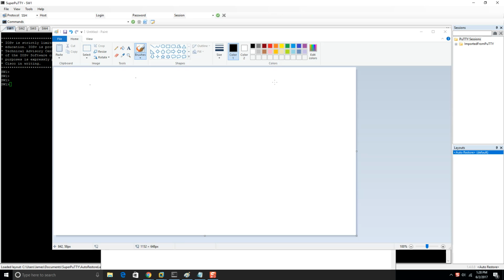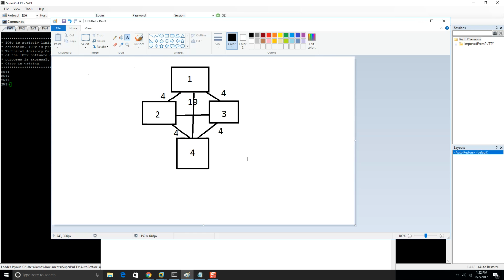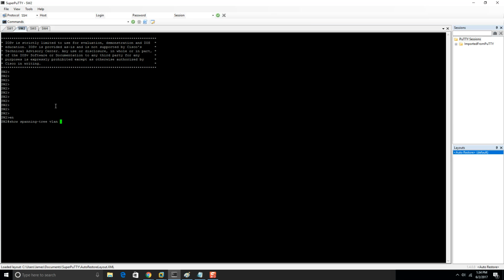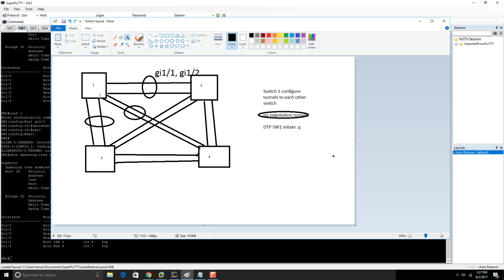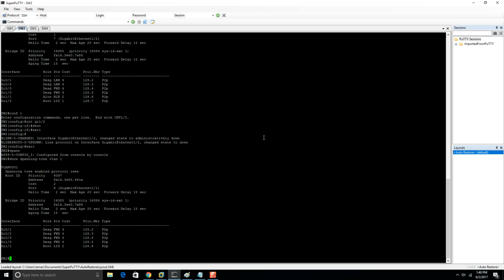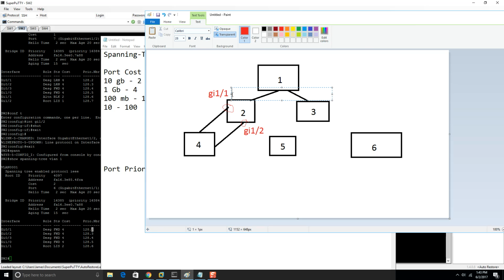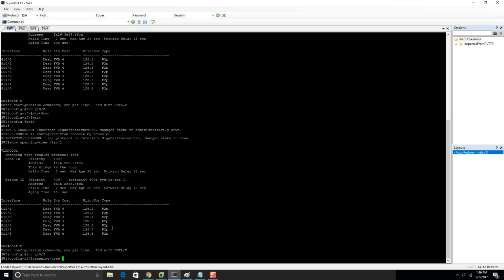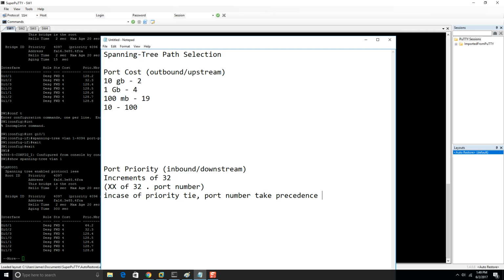STP Cost and Priority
In this lab we discuss STP path manipulation via port cost and port priority.